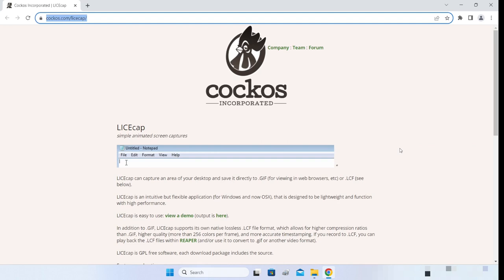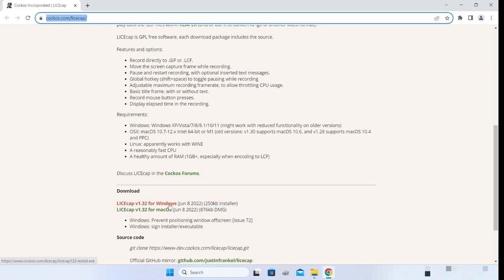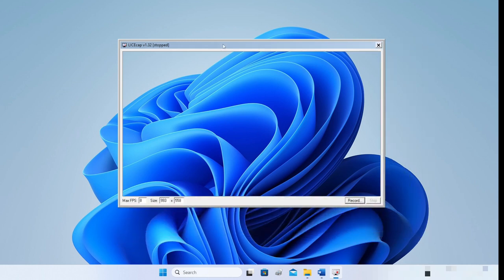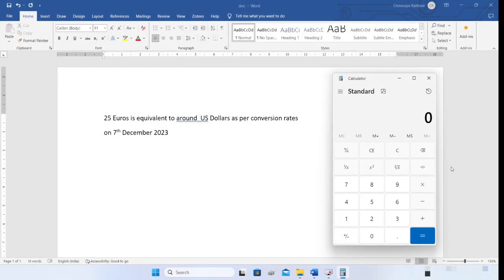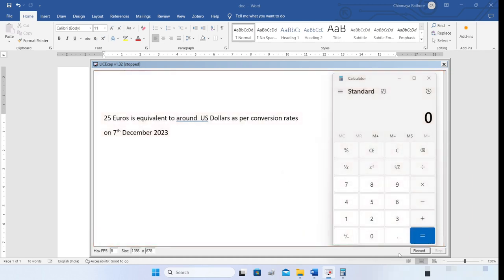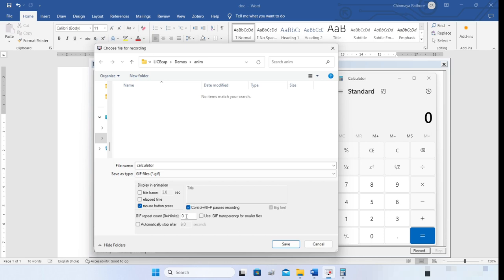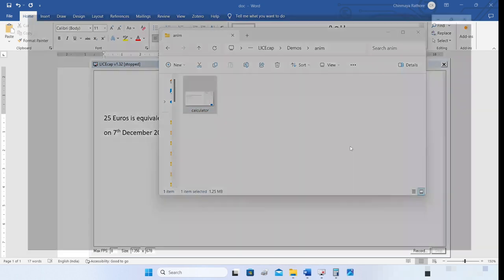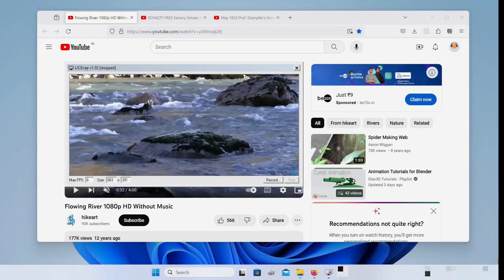Create Animated GIFS in a Jiffy With LICEcap | Animated GIFS Tutorial | Free GIF Creator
LICEcap is a super simple screen capture tool using which you can create animated GIFS in just a few seconds. It is available for both windows and MacOS. LICEcap is free and opensource and very simple to use.

In this video, I demonstrate how you can use lice cap for four use case scenarios that can really provide a boost in your everyday productivity and help you create stunning slides for presentations.

Timecodes
0:00 Cover Music
0:36 Download and Install LICEcap
1:25 The LICEcap Window
2:35 Use Case 1: Recording Screen Sequences
7:38 Inserting Text Frames in the GIF
11:08 Use Case 2: Animated GIF Showing Scrolling Screen
13:39 Use Case 3: Recording Clips from Videos
16:41 Use Case 4: Custom Animations
19:25 Editing GIFs
22:08 Closing Comment

Other Tutorials by Prof. Chinmaya S Rathore

LibreOffice Tutorial Videos by Professor Chinmaya S Rathore